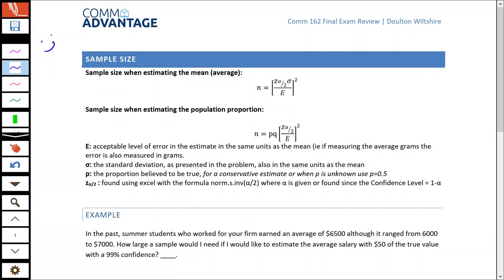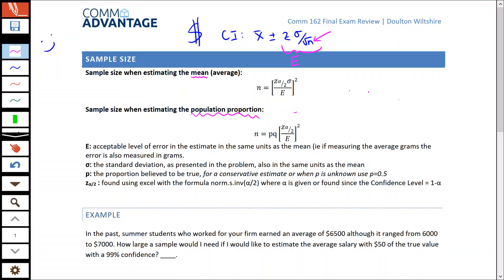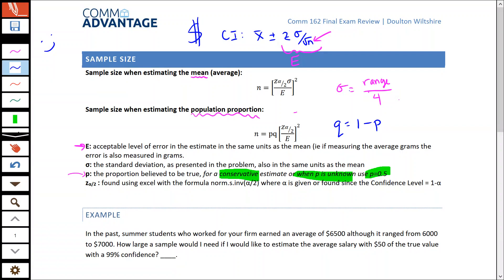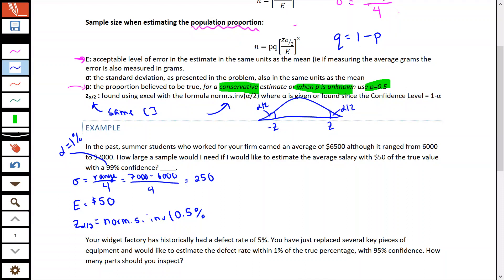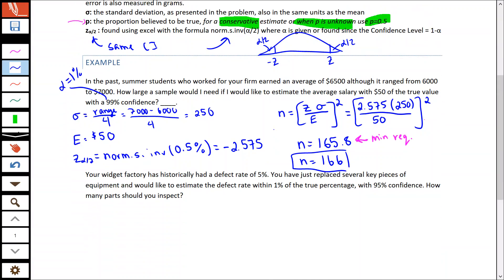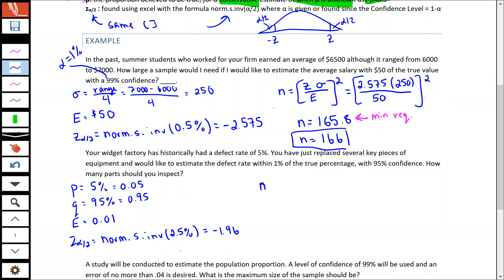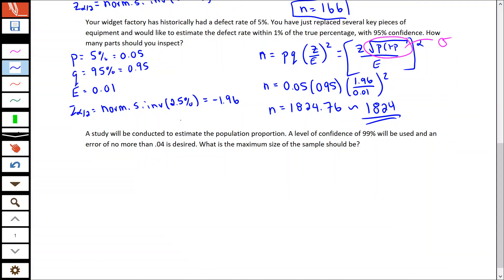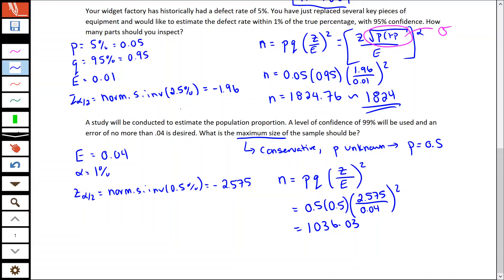Calculating Minimum Sample Size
Calculating the minimum sample size required when estimating a population parameter. This video goes through the calculations when dealing with a mean or a proportion.